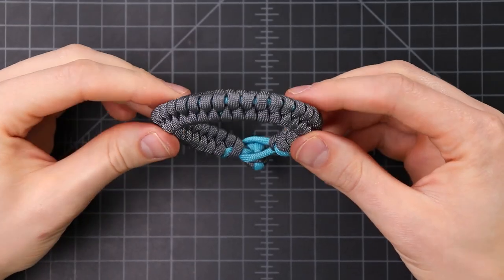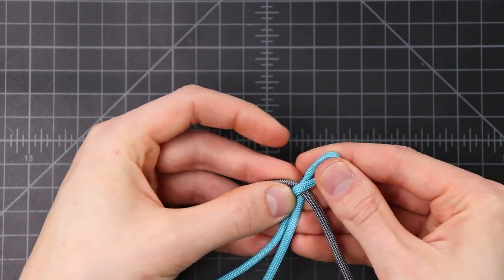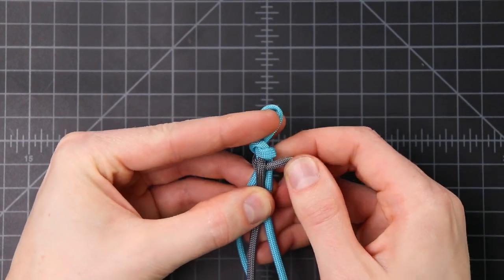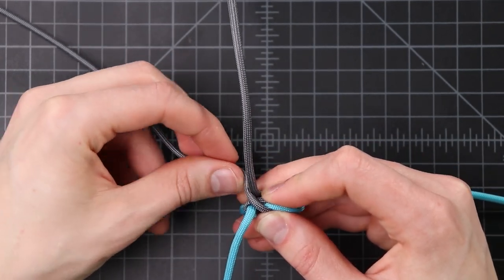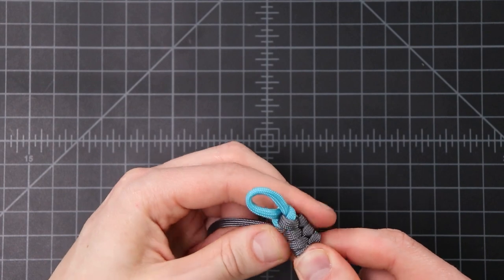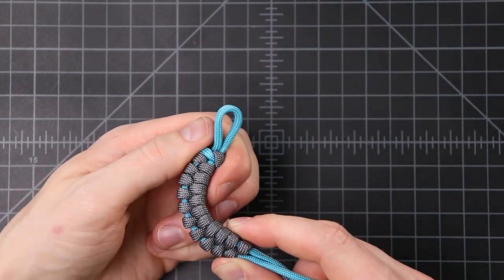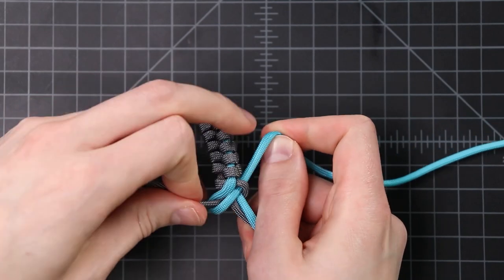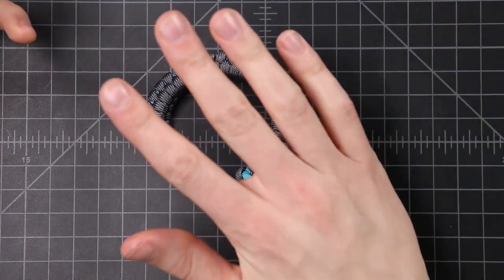Rattlesnake Bracelet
This unique, three-strand core bracelet is surprisingly comfortable to wear. If you know how to make a fishtail bracelet, you should be able to master the rattlesnake paracord bracelet in no time.